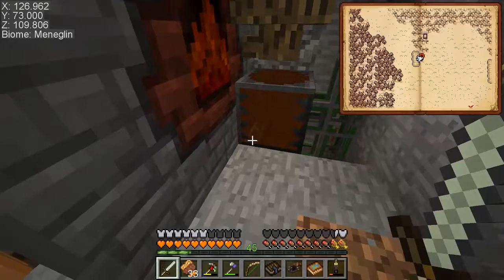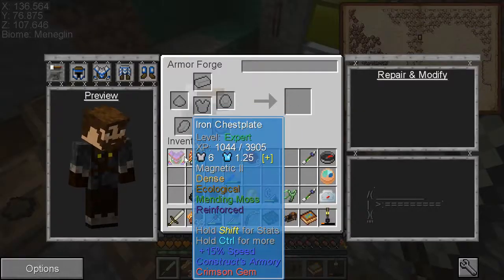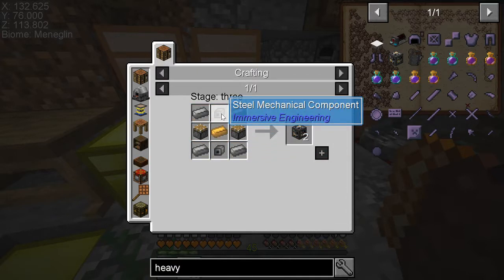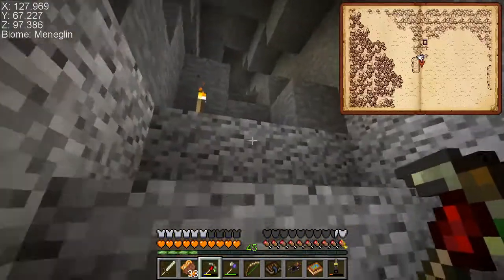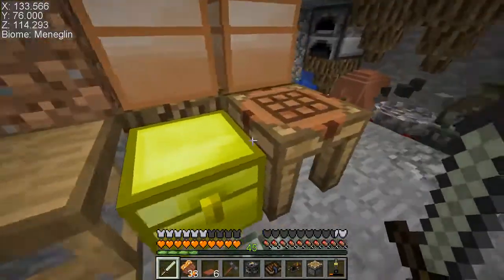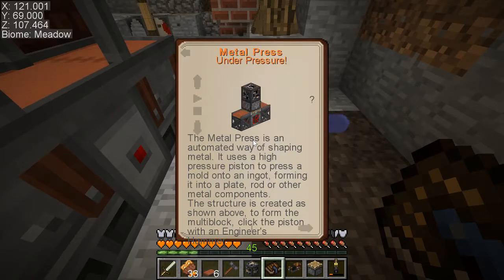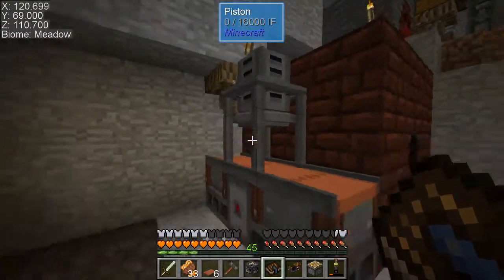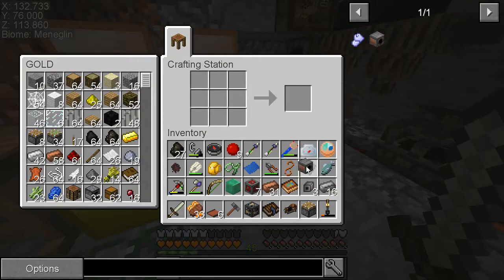Minecraft Sevtech Ages Episode 128: The Machine Press, Waterwheel and Kinetic Dynamo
Welcome to episode 128 of Sevtech Ages, a Minecraft Mod by darkosto.  Today we jump feet first into quality of life improvements with Immersive Engineering, starting with the Machine press. Needing power we look into the Kinetic Dynamo and the Waterwheel as our power sources.